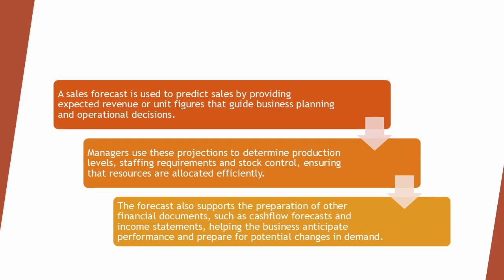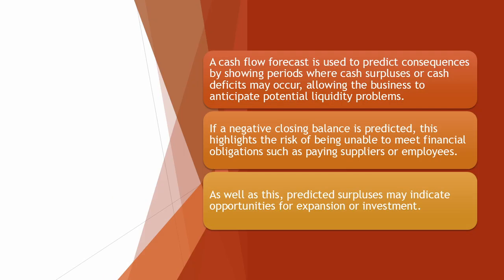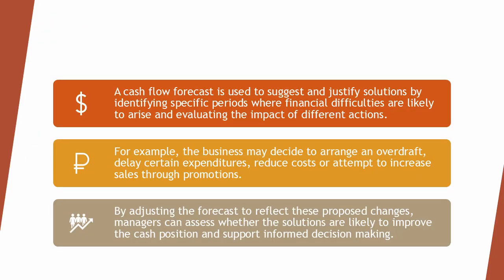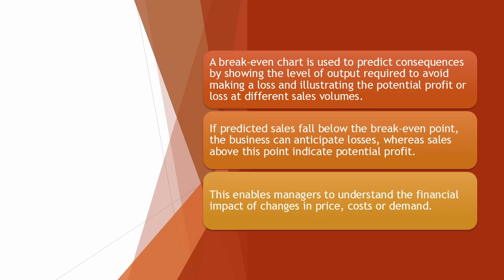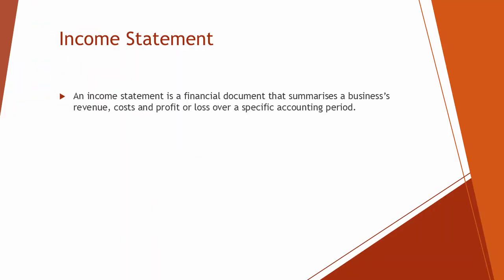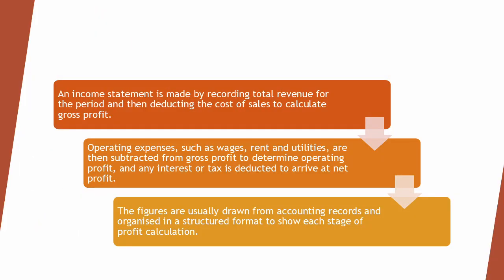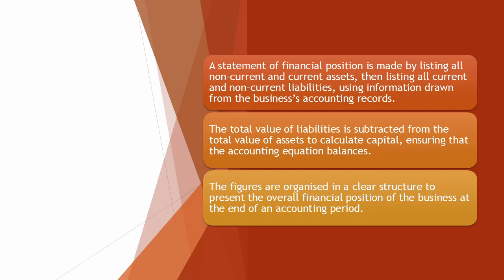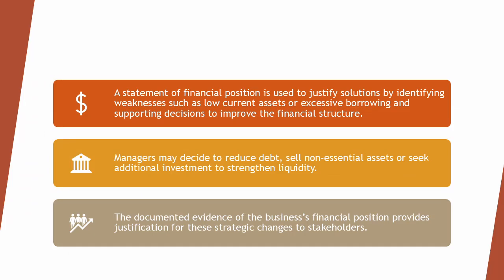Creation and Interpretation of Financial Forecasts | Pearson Edexcel BTEC Business Extended Diploma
This is the thirty sixth lesson of the Pearson Edexcel BTEC Business Extended Diploma on the Creation and Interpretation of Financial Forecasts, which is part of the seventh unit, Business Decision Making. This lesson contains everything on the creation and Interpretation of Financial Forecasts, including:
00:32 - Sales Forecast
01:41 - Cash Flow Forecasts
03:14 - Break-Even Chart
04:45 - Income Statement
06:13 - Statement of Financial Position